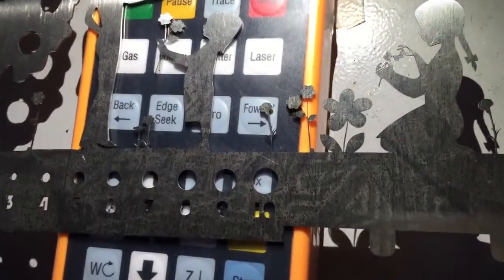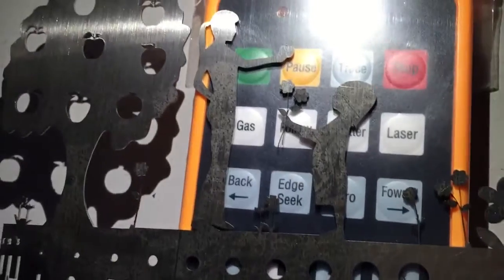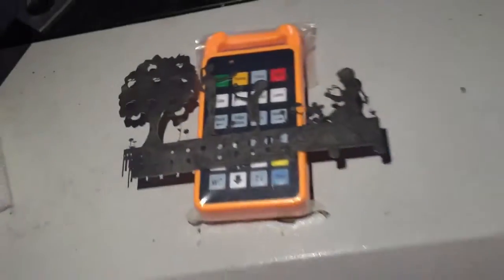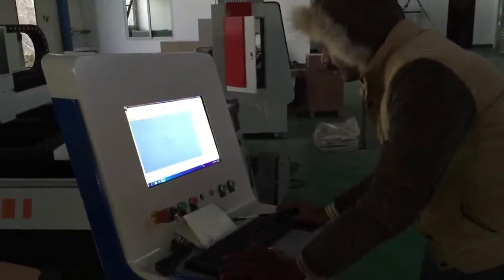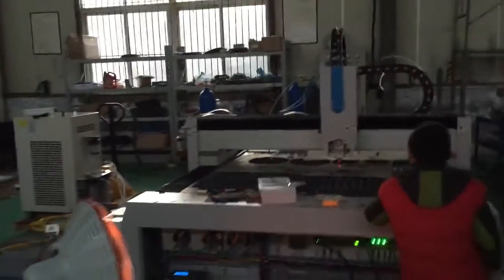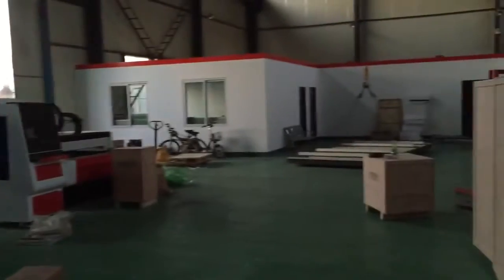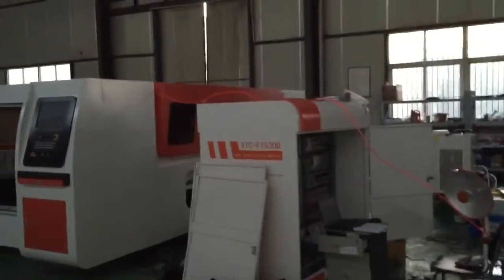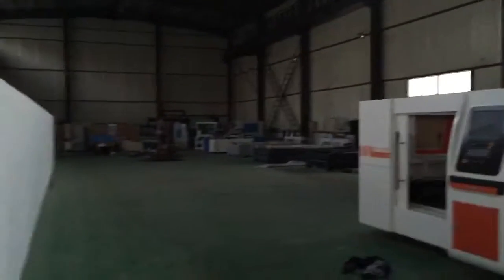3 mm stainless steel fiber cut by 1000W fiber laser cutting machine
This is Fasut from Optic Co. This company is specialized in laser marking machine, laser cutting and laser welding since 2004.